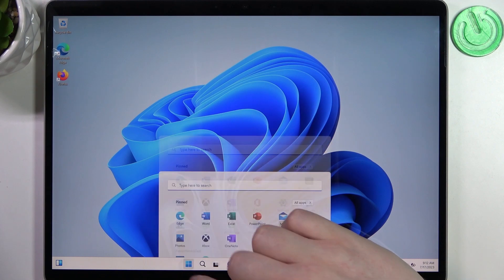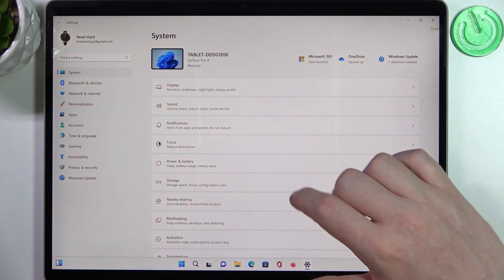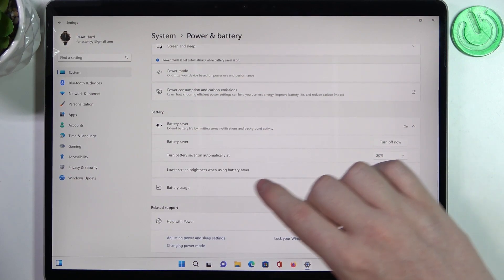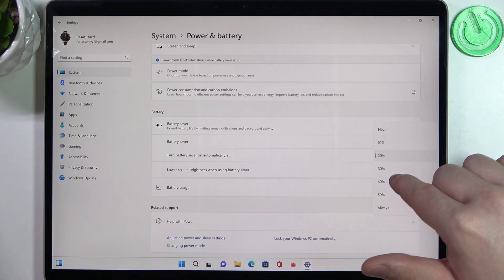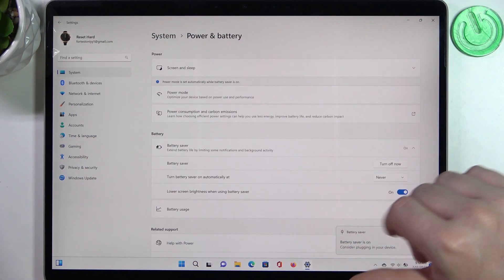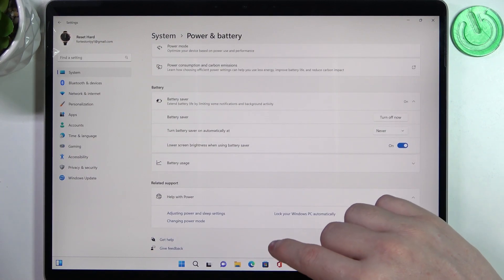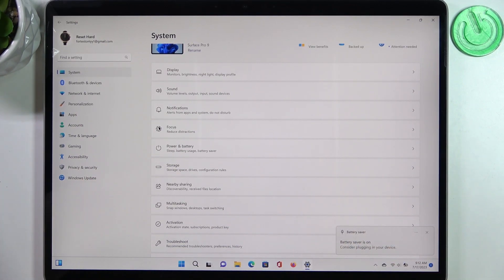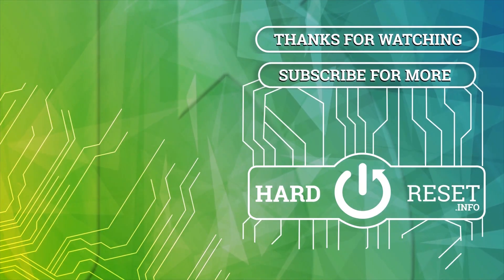How To Enable & Disable Auto Battery Saver On Microsoft Surface Pro 9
In this informative video, we'll guide you through the process of enabling and disabling the Auto Battery Saver feature on your Microsoft Surface Pro 9. The Auto Battery Saver is a useful function that helps conserve battery life by automatically adjusting power settings based on your usage patterns and preferences.

How to enable Auto Battery Saver on Microsoft Surface Pro 9?
How does Auto Battery Saver work on Surface Pro 9?
Can I customize the Auto Battery Saver settings on my device?
How to disable Auto Battery Saver on Surface Pro 9?
Will enabling Auto Battery Saver affect my device's performance?
Does Auto Battery Saver impact the display brightness on Surface Pro 9?
Can I schedule when the Auto Battery Saver should activate?
What are the recommended settings for Auto Battery Saver?